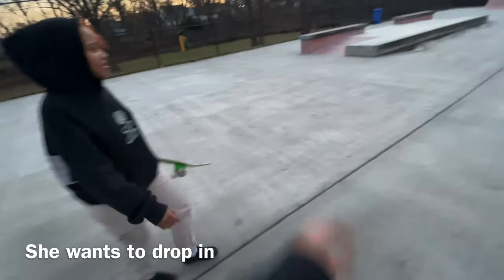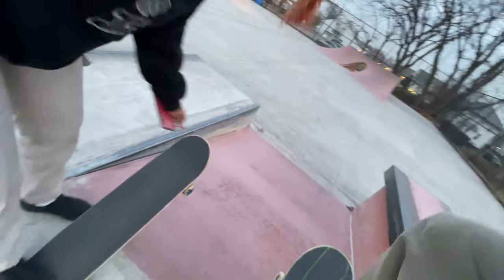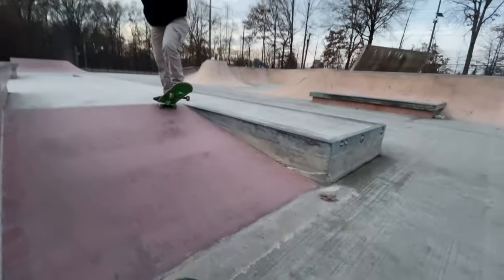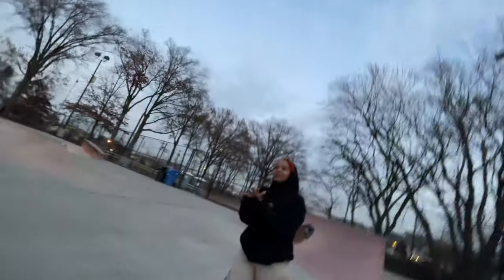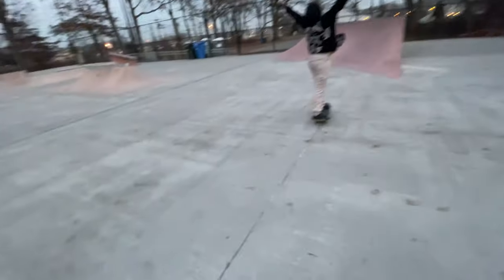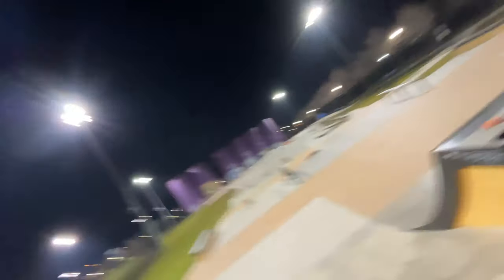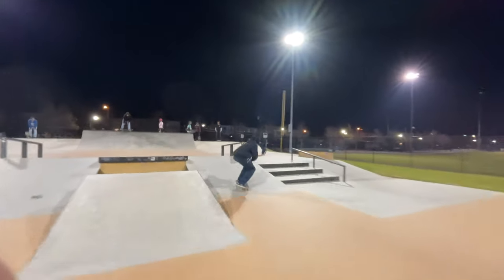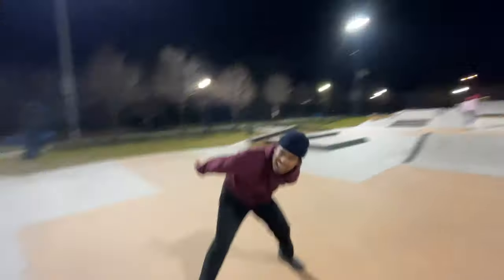TEACHING ASHLEY HOW TO SKATE AND BERRY LANE SKATEPARK SESH (VLOGMAS DAY #7)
Ik I’m behind I’m sorry :/ This is tough I’m uploading as frequently as I can. Hope you enjoy ❤️
Ashley’s Instagram: @ojodesabrina
Zeke’s Instagram: @nobevzeke
Danny’s Instagram: @mistergoodtimes
Boat’s Instagram: @damnnigboat
Ebro’s Instagram: 0g.blackhawk